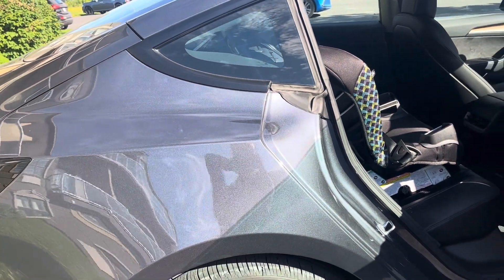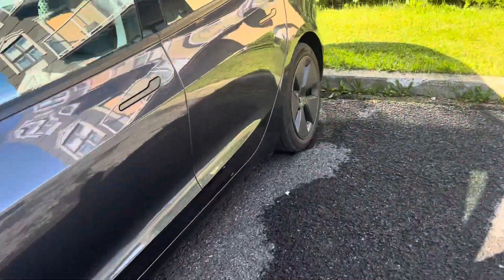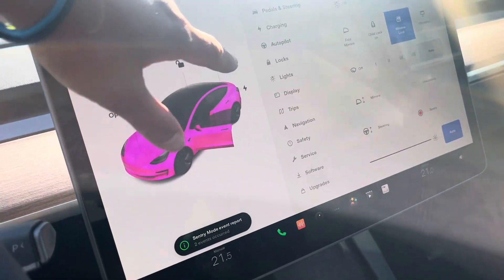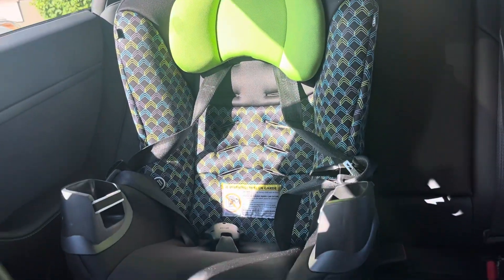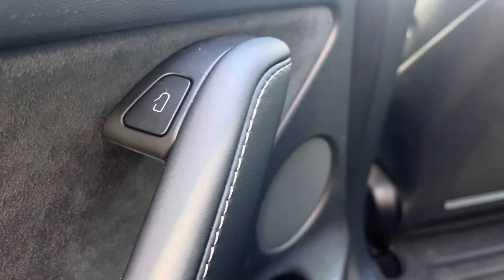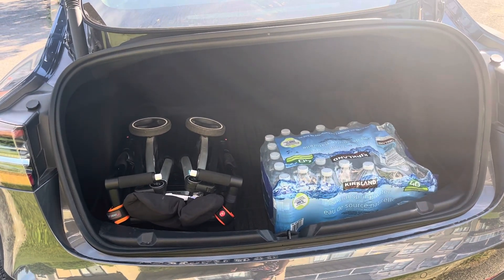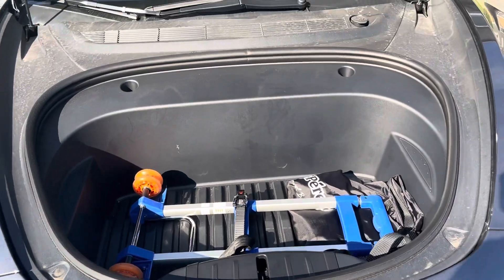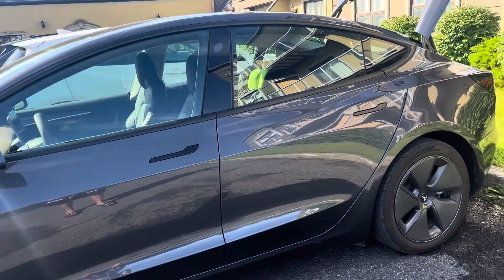Tesla rental in Montreal | Car seats in a Tesla | Turo car rental | Travel tips car rental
Tesla rental in Montreal | Car seats in a Tesla | Turo car rental Summer 2022 when we went to see the Hot Air Balloon Fest